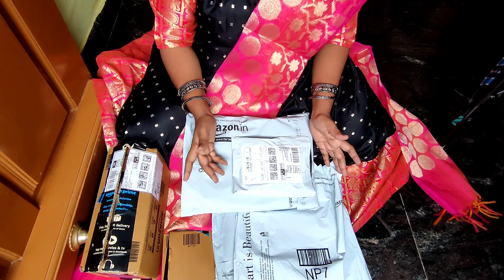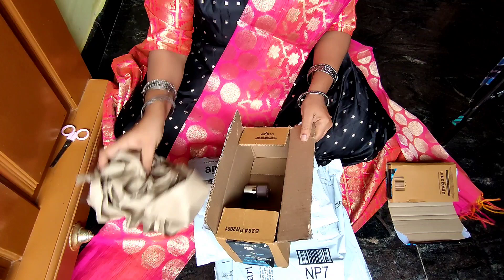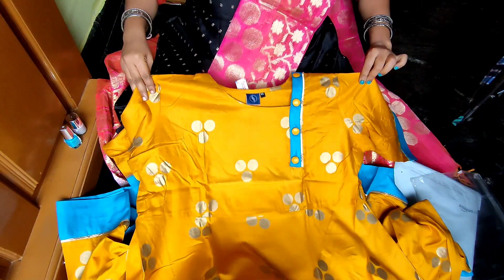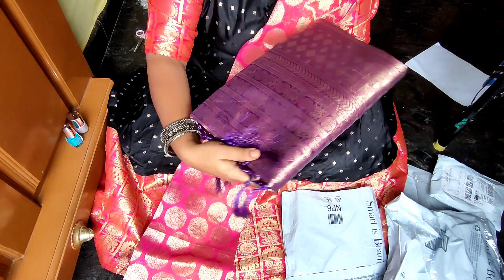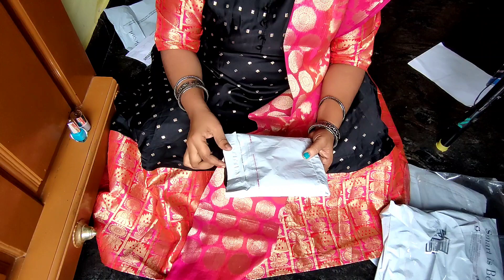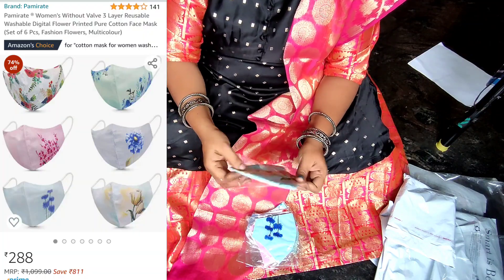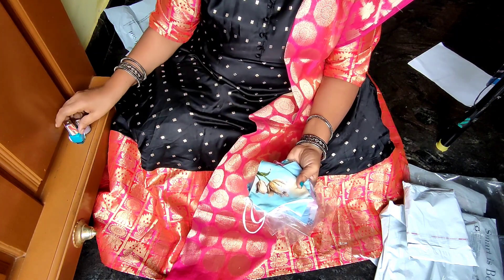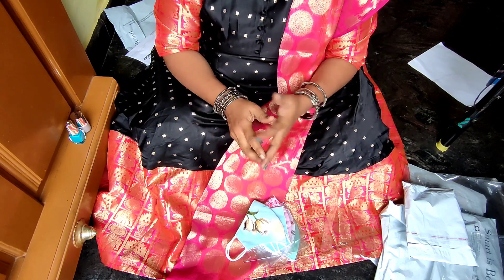💕Partywear Long Kurtis💕Softy Silk Saree💕Amazon Shopping 💕 Budget Friendly Kurtis 💕Upto 70%Discounts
Buying Links :